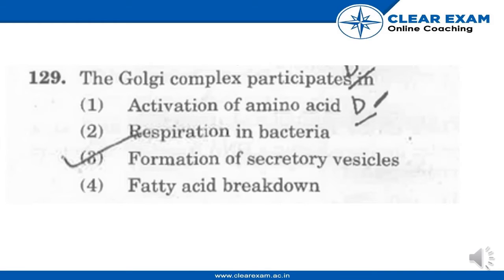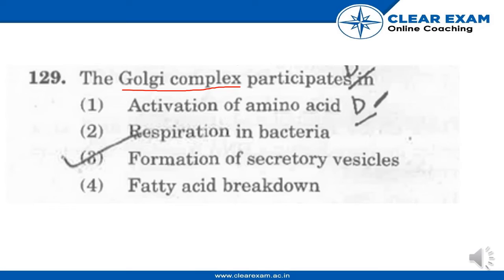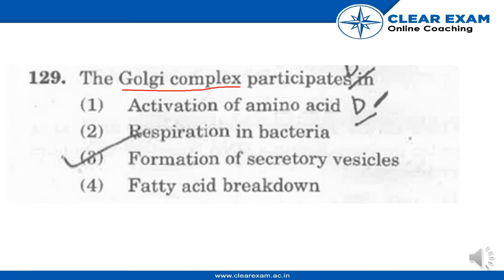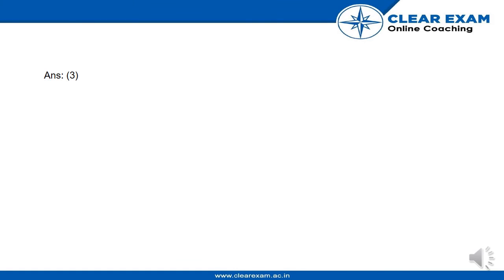NEET Previous Year Paper 2018 | Biology | ClearExam | SET SS | Question 129